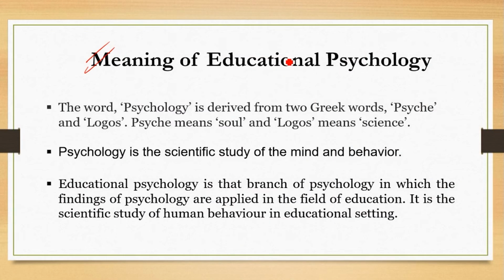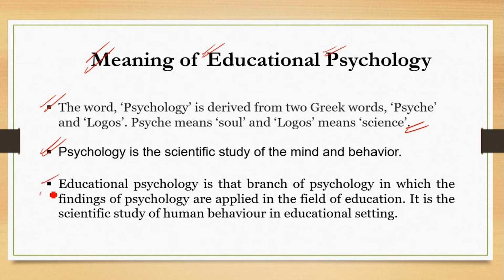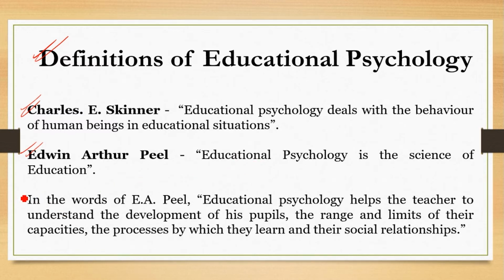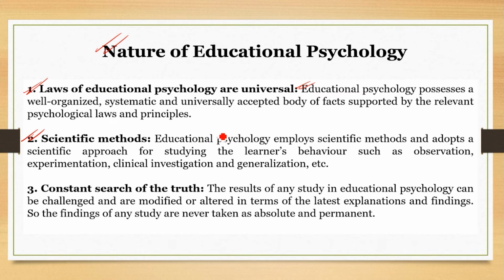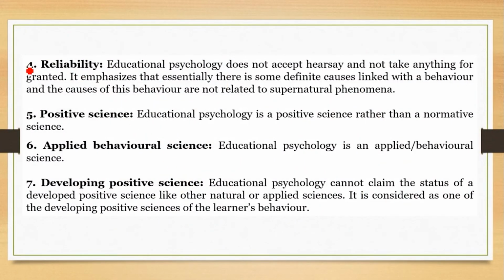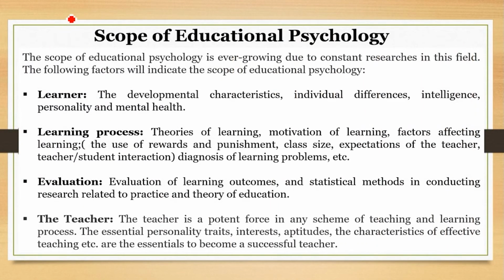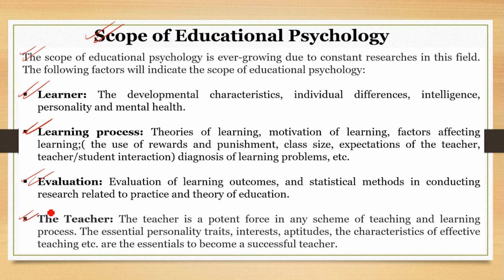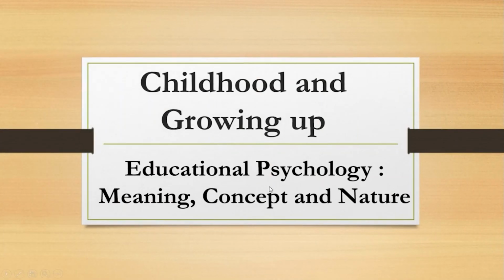Educational Psychology | Meaning, Concept and Nature | CHILDHOOD AND GROWING UP || 1st Sem B. Ed.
Hello Everyone,

This channel is meant to provide academic content to students who are pursuing B.Ed. This video covers the first topic from the subject Childhood and Growing Up and that is Educational Psychology.